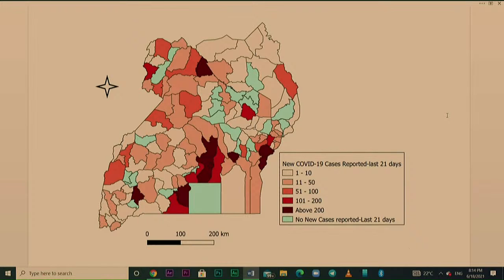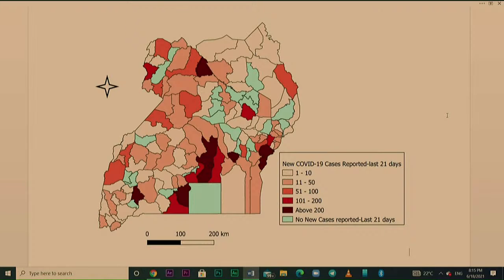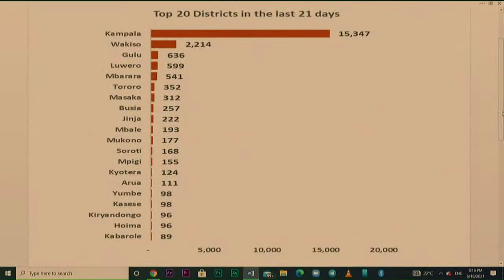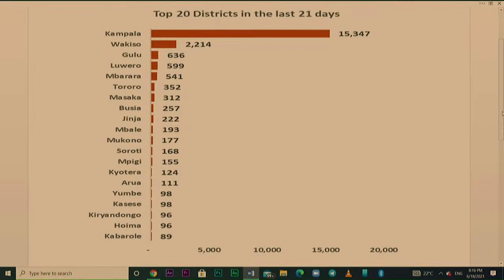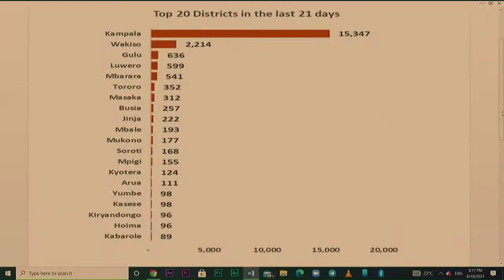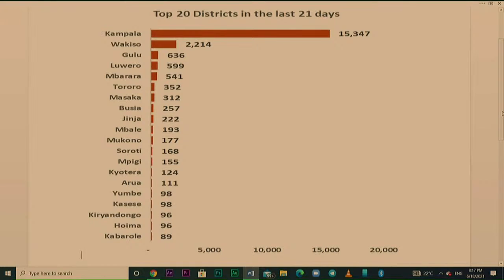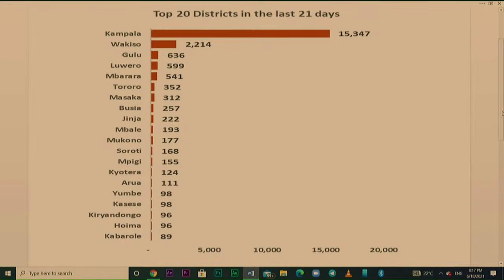Museveni suspends all movements in Uganda